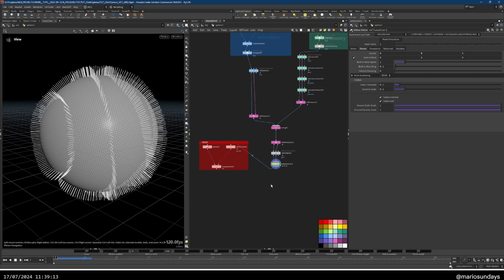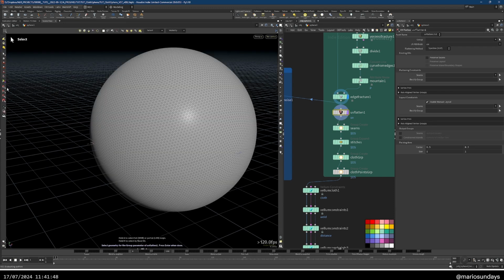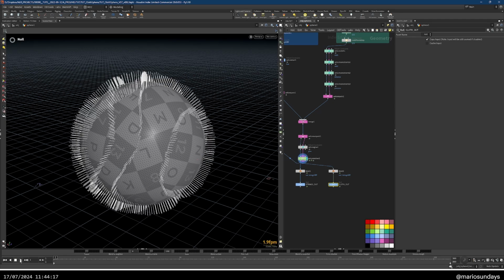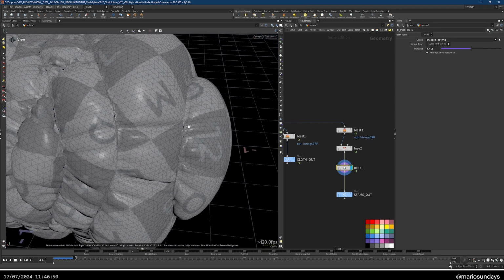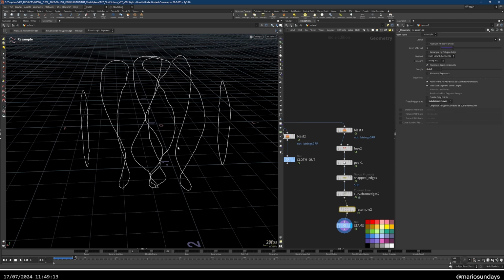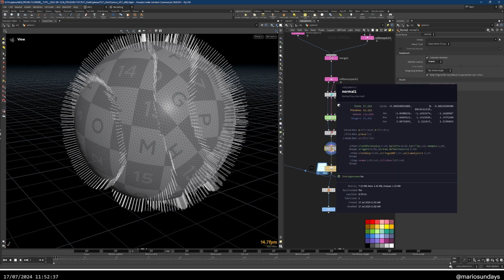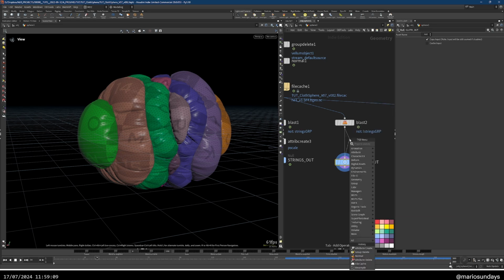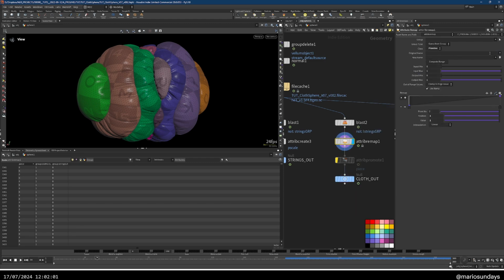HD Vellum Creature Pt2